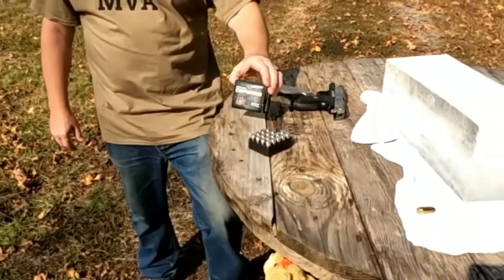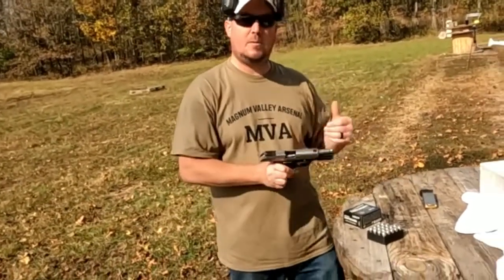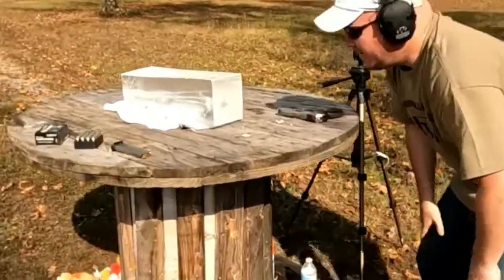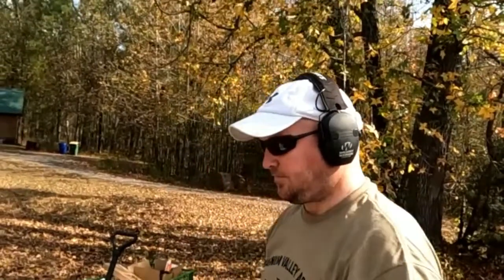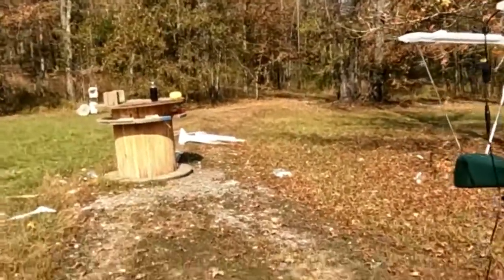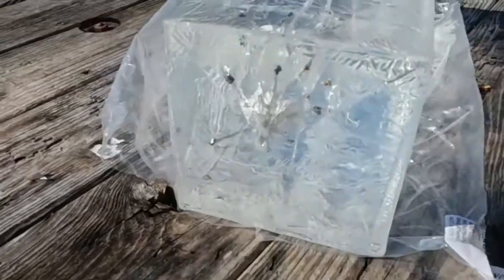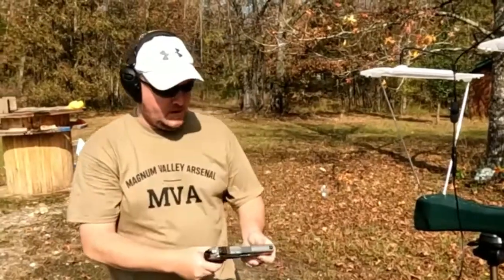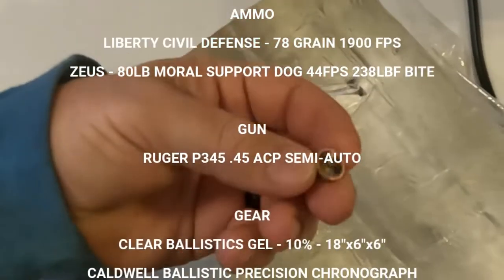Liberty .45 ACP vs Ballistic Gel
We shoot the fragmenting .45acp bullet, Liberty Civil Defense - 78gr and 1900fps, with a Ruger P345 semi-auto pistol through our chronograph and 10% FBI rated ballistic gel.  We were very impressed with the fragmentation and how it rocked the gel.